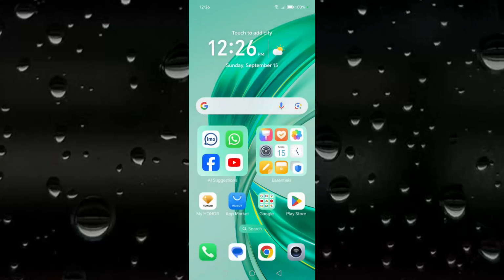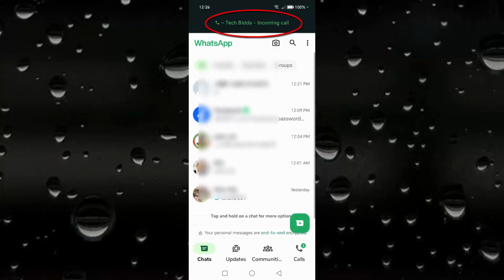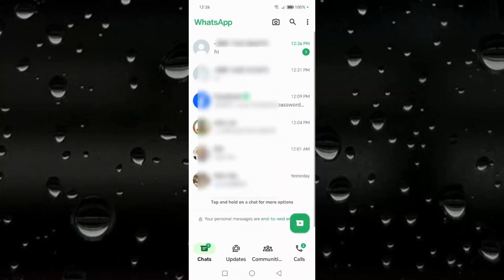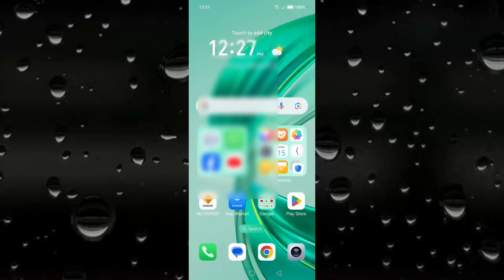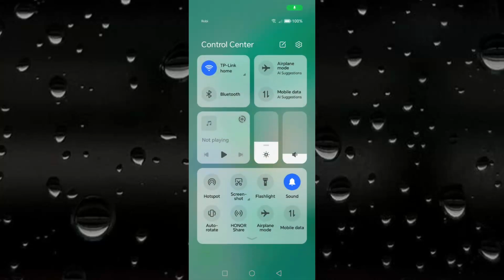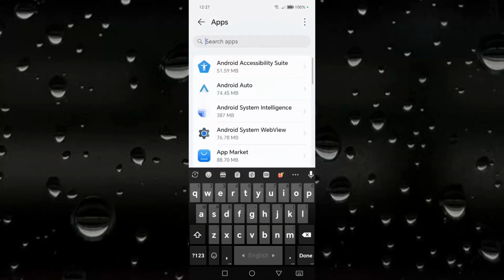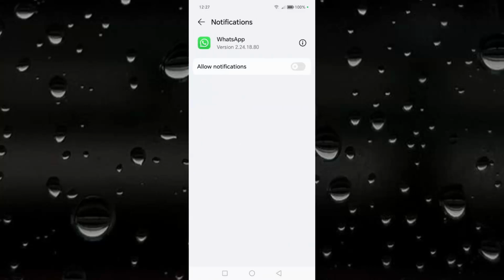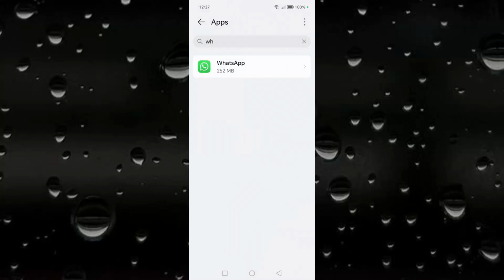How to Fix Whatsapp incoming call Not showing on Screen | Quick & Easy Solution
Are you wondering how to fix WhatsApp incoming call not showing on screen? Missing important calls because they don’t appear? In this video, we’ll show you the step-by-step process to solve the problem so your calls show up properly on your device.

Whether you're facing issues with WhatsApp call not showing on display, or if your WhatsApp incoming call not showing on Android phone, we’ve got the fixes you need!

Here’s what we’ll cover:

How to fix WhatsApp call not showing on display by adjusting app permissions.
Disabling battery optimization to ensure incoming calls work correctly.
Turning off Do Not Disturb mode that might block call notifications.
Restarting WhatsApp and your phone to refresh settings.
Updating or reinstalling the app as a last resort.

🔧 Quick Fixes:

Check WhatsApp’s App Permissions and make sure they’re correctly set.
Disable any Battery Optimization restrictions for WhatsApp.
Make sure Do Not Disturb is turned off.
Restart your device to apply all changes.
Follow these simple steps to fix WhatsApp incoming call not showing on screen and avoid missing important calls!